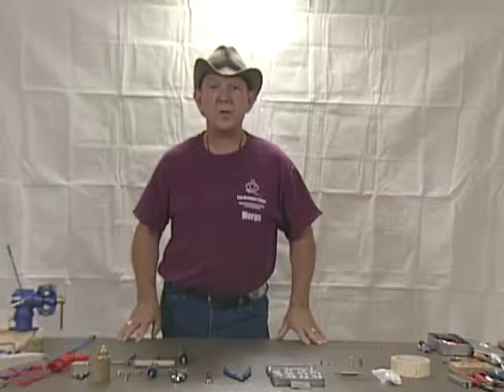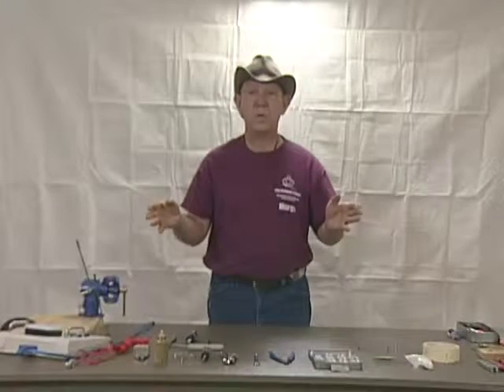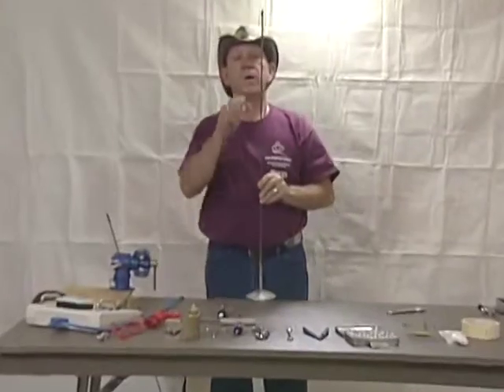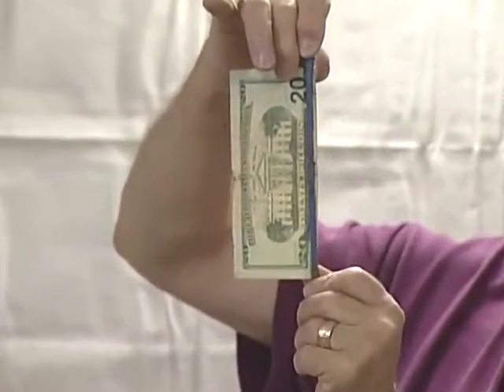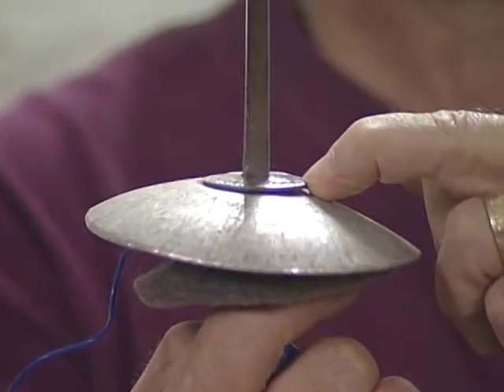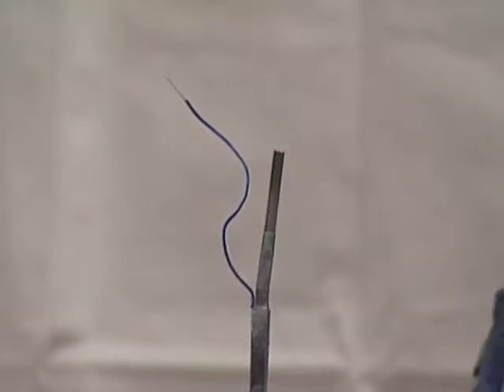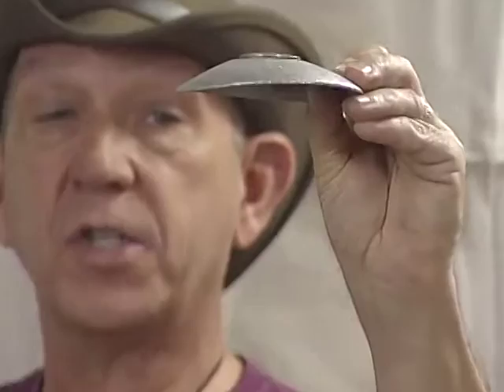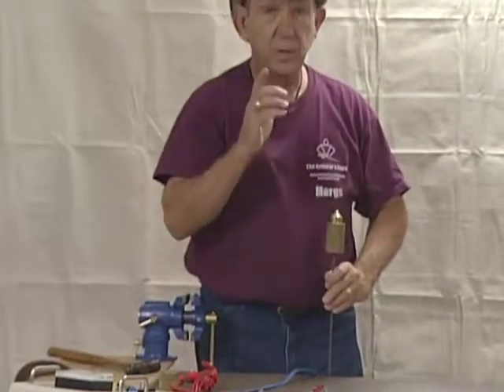Armoring - Foil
The Armorer's Store video on the inspection, repair and maintenance of the Foil.